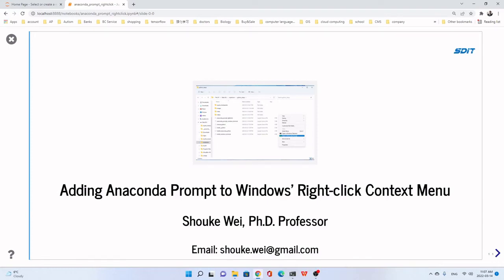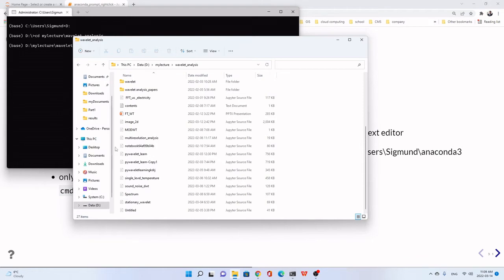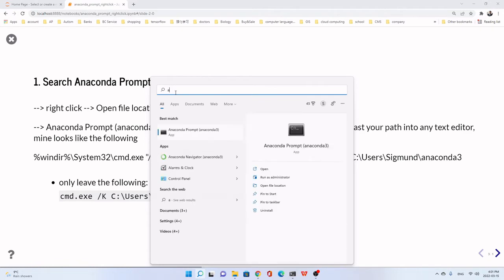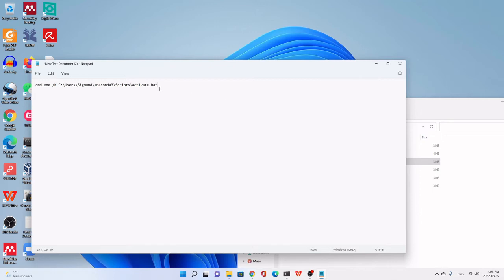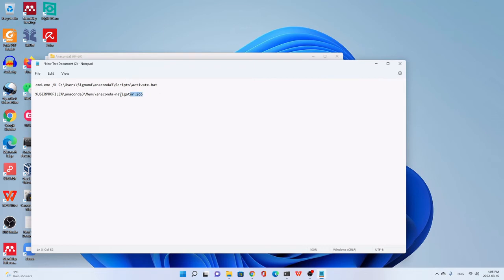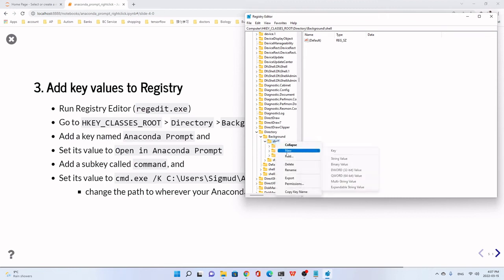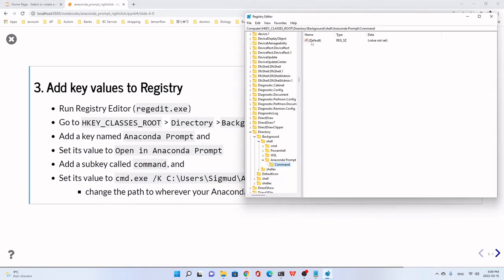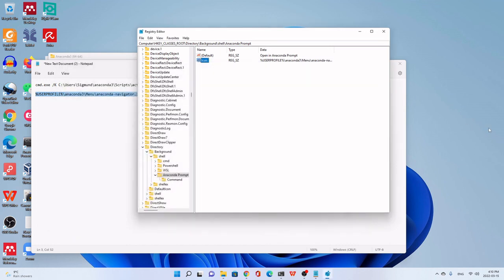How to add anaconda prompt on the right-click menu of Windows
This video show how to add anaconda prompt on the right-click menu of Windows 10 and 11.